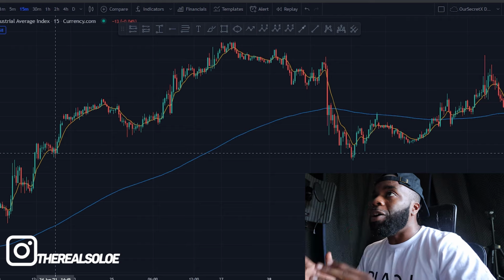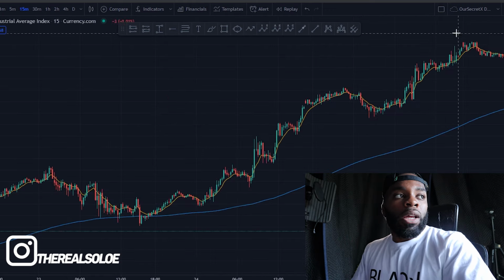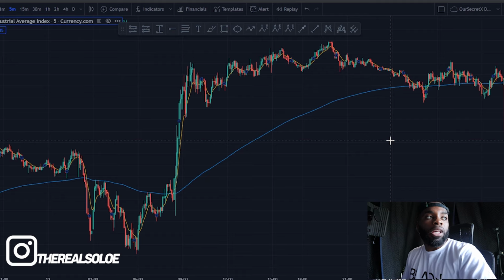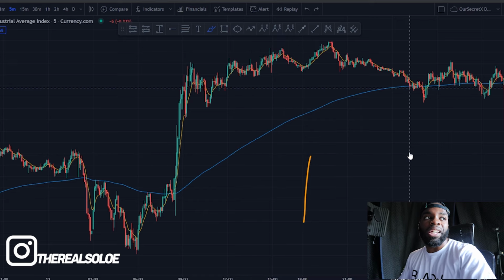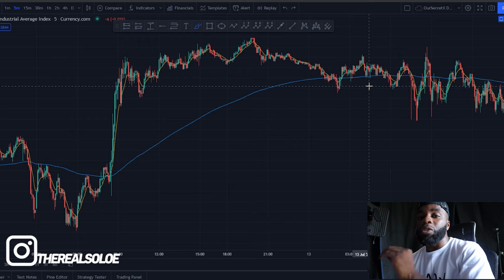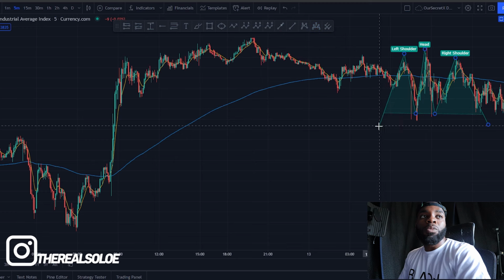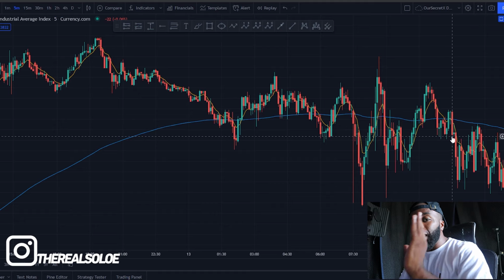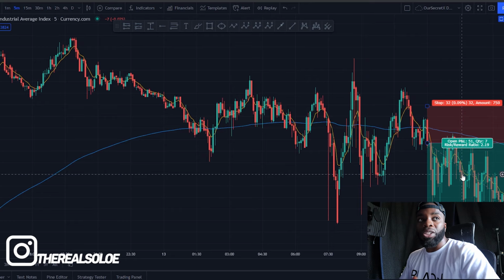US30 trading strategy scalping For beginners LIKE A PRO!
MY RULES FOR THIS US30 SCALPING STRATEGY:
Rule #1: Only trade if all rules apply
Rule #2: Must have a price action patter (Double tops Bottoms, H&S, Triple Tops & Bottoms)
Rule #3: Must get a englufing candle stick pattern
Rule #4: Englufing candles must close out of the 8 EMA

OTHER VIDEOS TO HELP YOU GROW: ✅

Here I reveal a US30 trading strategy scalping for beginners &, scalping, how to trade us30, scalping us30 being a forex trader  in this video